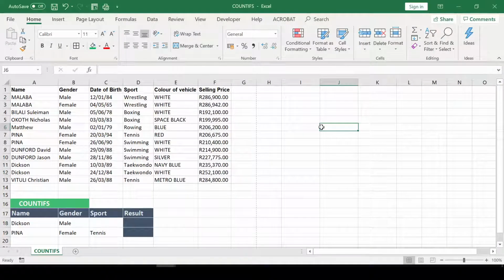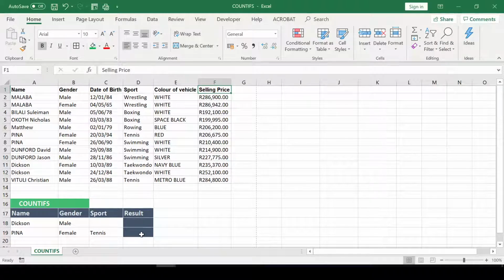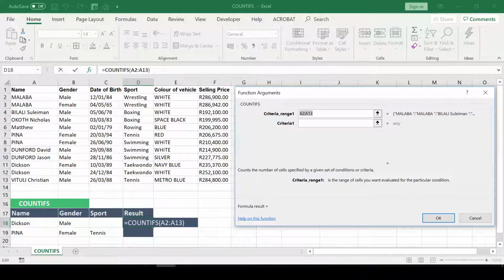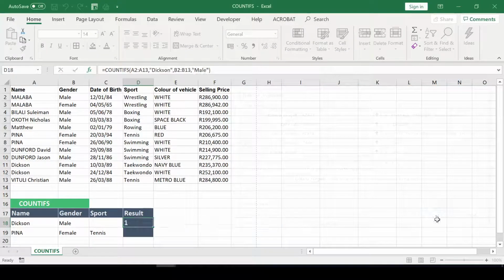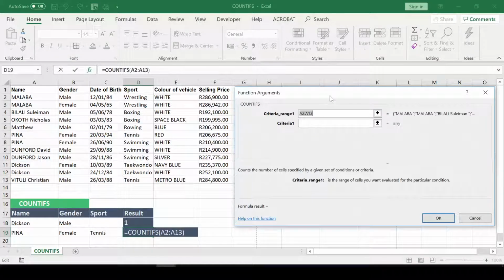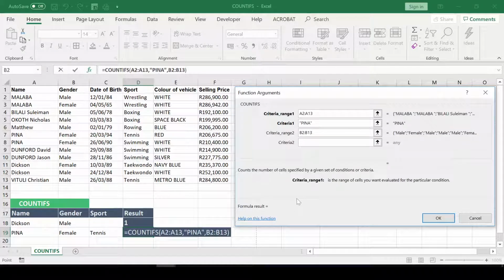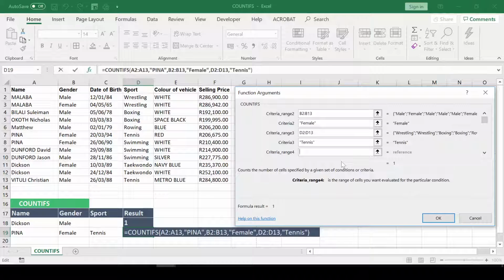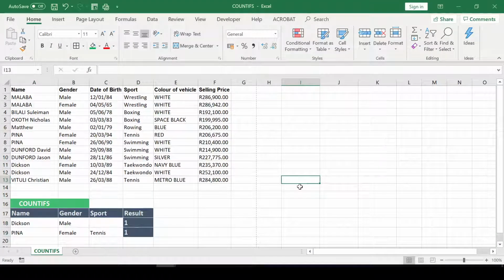How to use COUNTIFS Function in Microsoft Excel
The COUNTIFS function returns the number of cells in a range that meets one or more criteria (or conditions). The inclusion of the "IFS" allows you to easily add multiple count calculations.